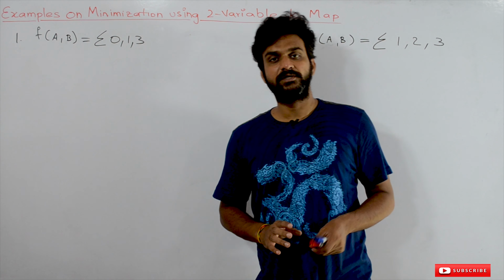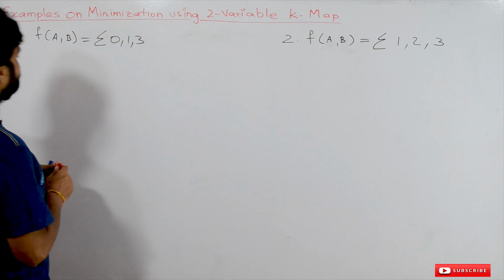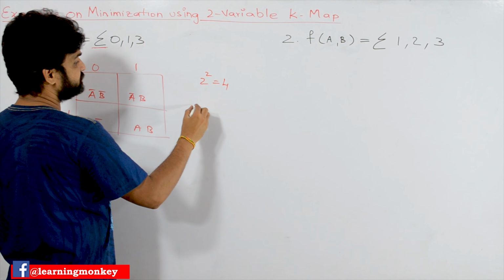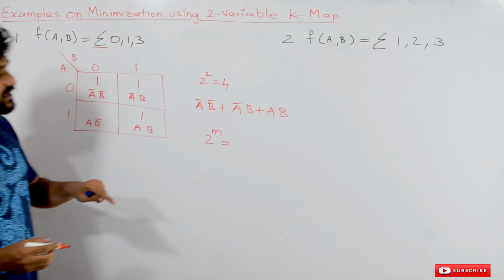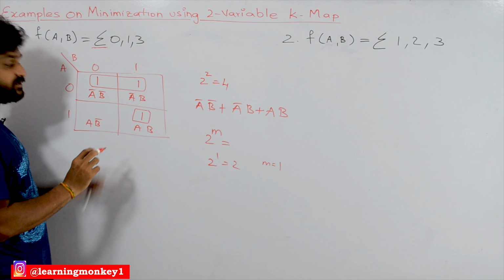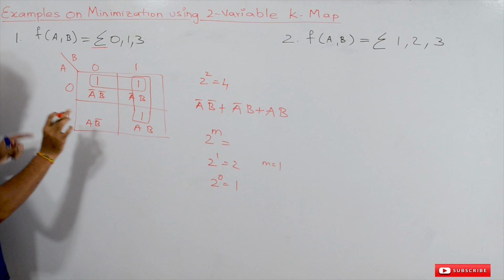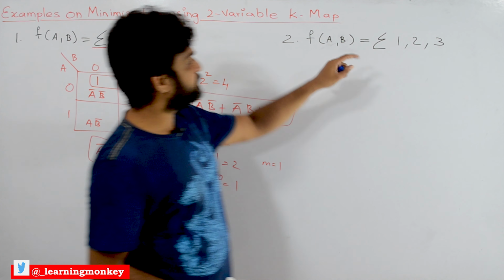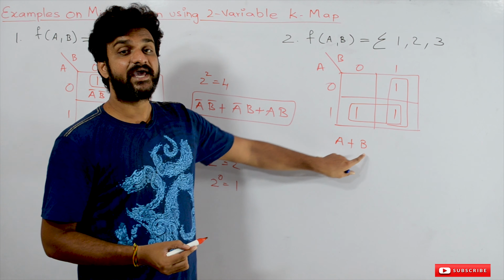Examples on Minimization using 2 Variable K Map || Lesson 62 | Digital Electronics | Learning Monkey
Here we will solve some Examples on Minimization using 2 Variable K Map.
In K map k stands for the karnaugh.
The K Map method provides a simple and straight forward procedure for minimizing the boolean function.
By using the K Map method we will arrive at the minimum possible solution.
The K Map is another form of Truth Table.

The map is a diagram made of squares. The design of the map changes with the number of variables in the function.
Each square is meant to be filled with the corresponding term (Minterm or Maxterm).
The boolean function is recognized graphically in the map from the area enclosed by those squares whose terms are included in the function.
In canonical SOP the square representing the minterm is filled with 1.
In canonical POS the square representing the maxterm is filled with 0.
Represent all the minterms in the boolean expression on the k map.
Identify all the subcubes.
What is meant by subcube?
Collection f 2^m cells where each cell adjacent to m cells of the collection.
Identify the largest possible subcube.
For each subcube identify the variable with the same values and remove the variables with the different values.
Every subcube can reduce "n-m" literals.
n is the number of variables in the boolean function.